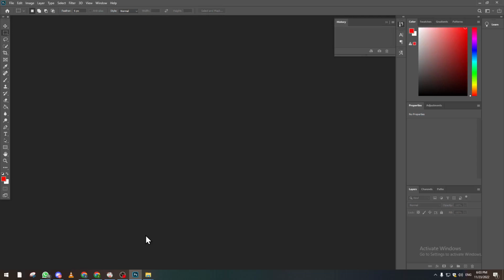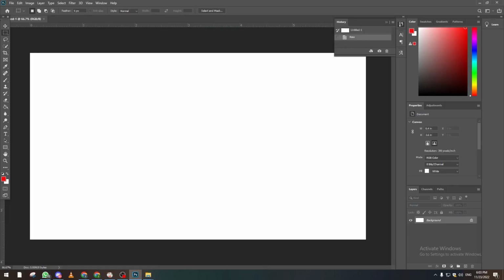How To Merge Layers In Adobe Photoshop Tutorial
Today I show how to merge layers in adobe photoshop tutorial,photoshop tutorial,adobe photoshop tutorial,merge layers in adobe photoshop,merge layers in photoshop,how to merge layers